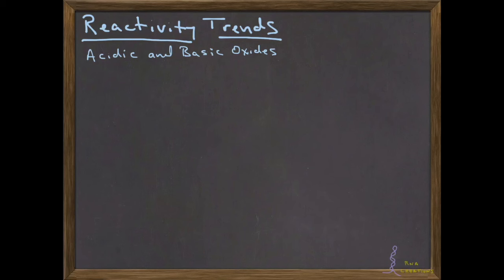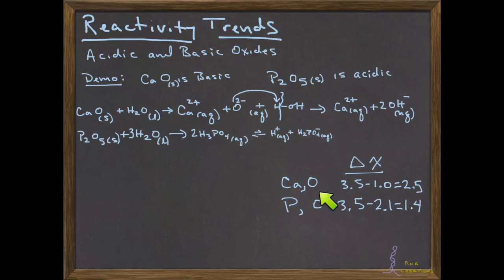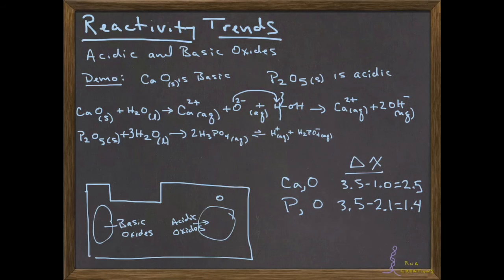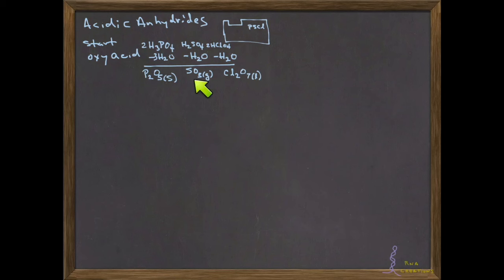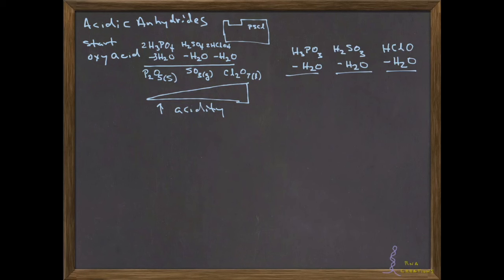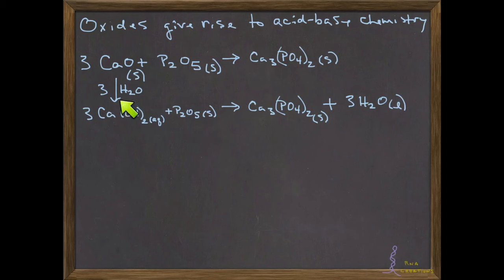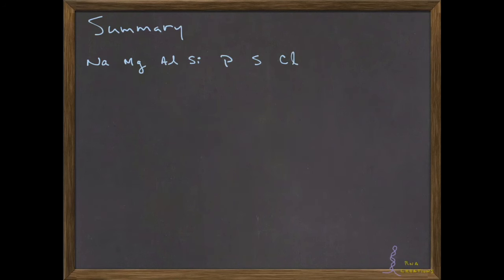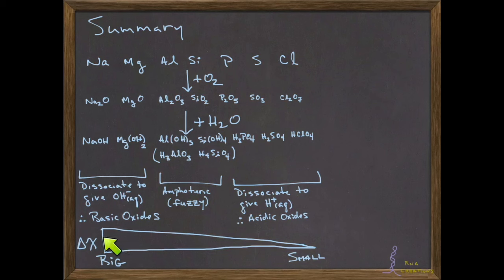L38Flip_Reactivity Trends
This video is about L38Flip_Reactivity Trends